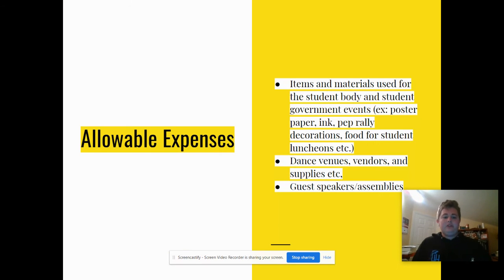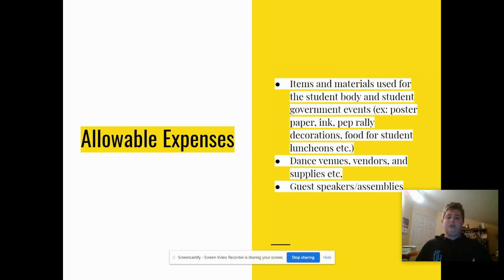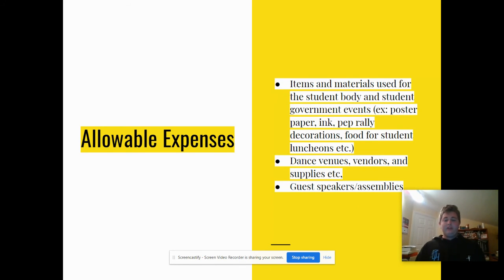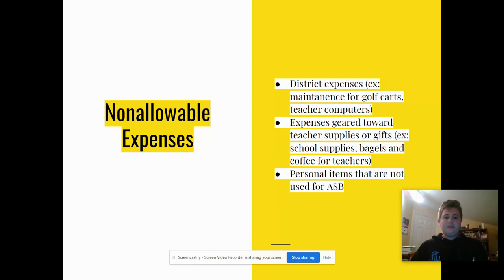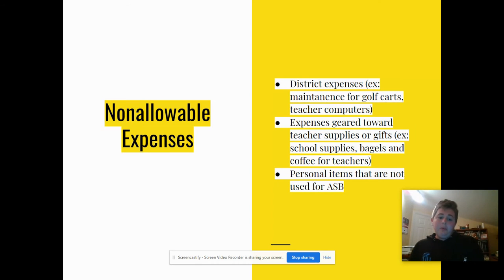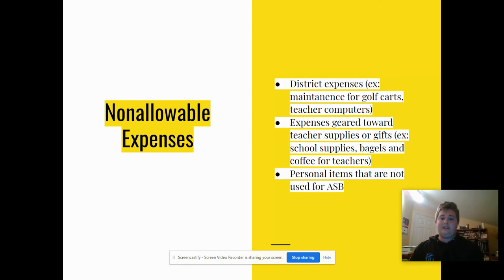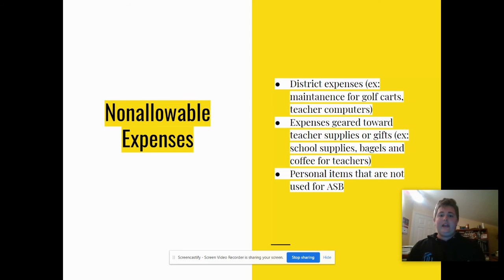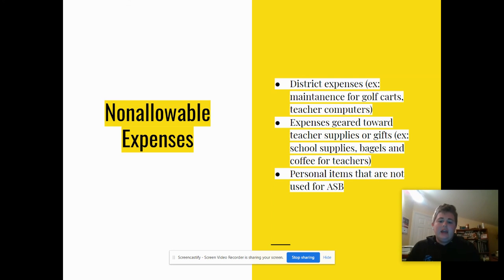Meet the Pros Purchase Orders Pt 2